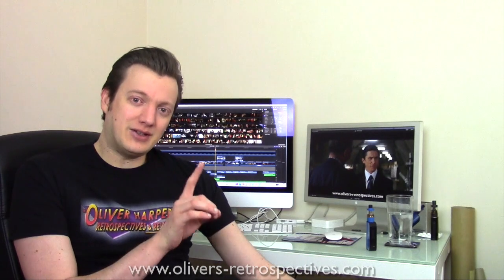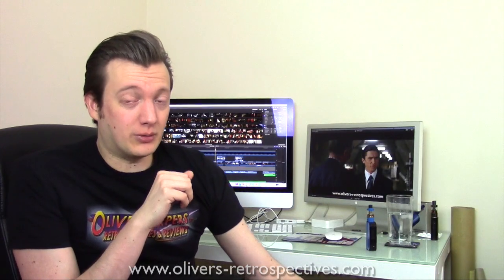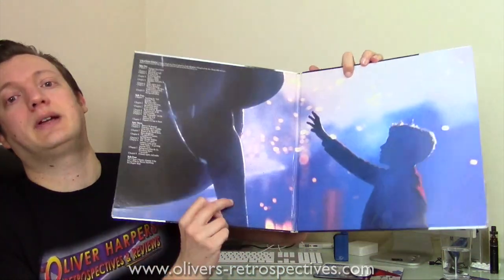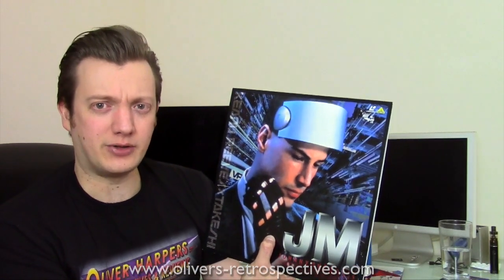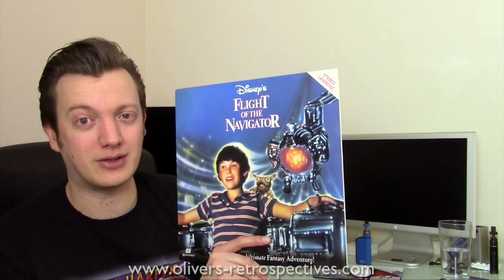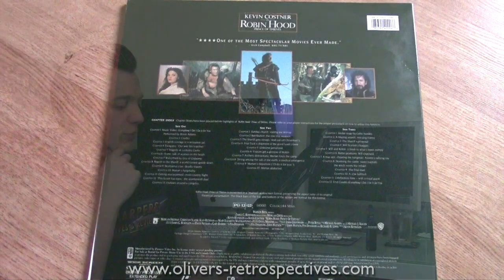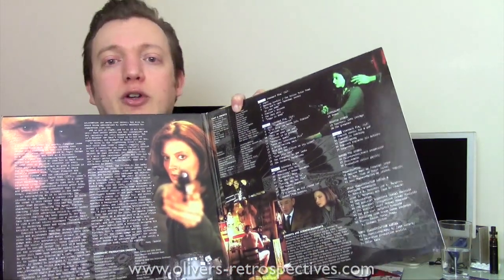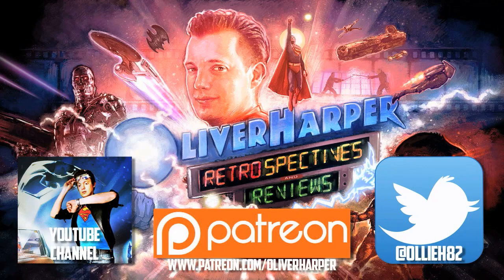LaserDisc Collection Update 2 (2017)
A video on my latest LaserDisc pickups.